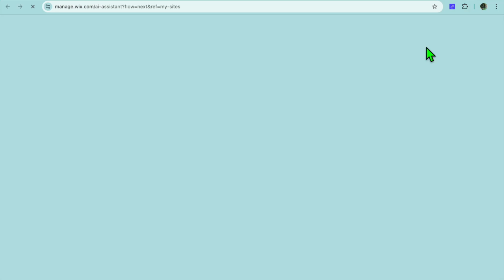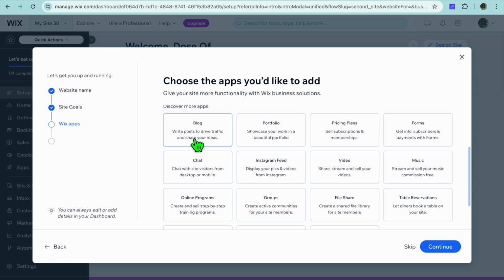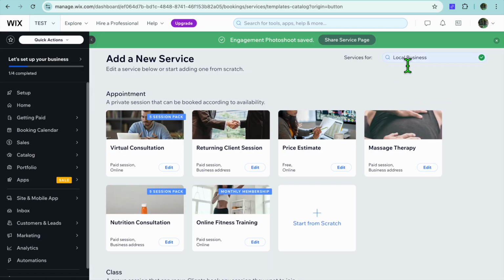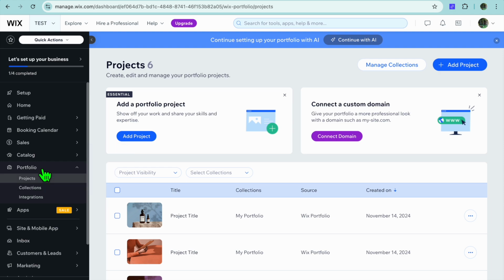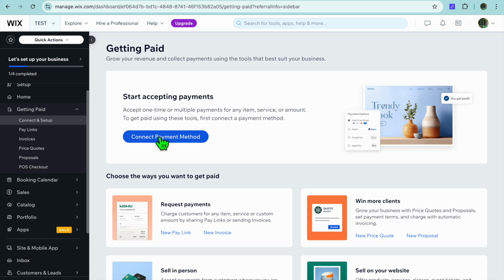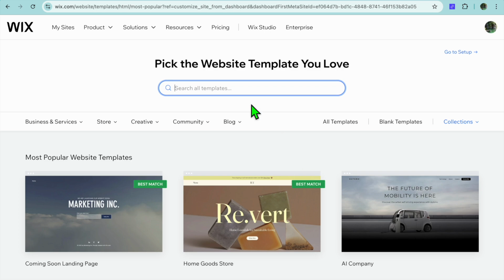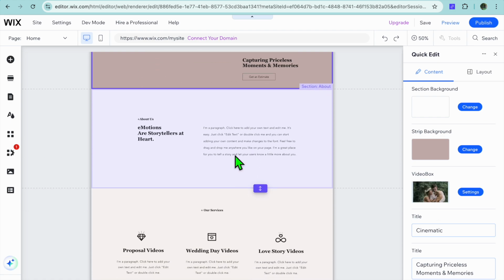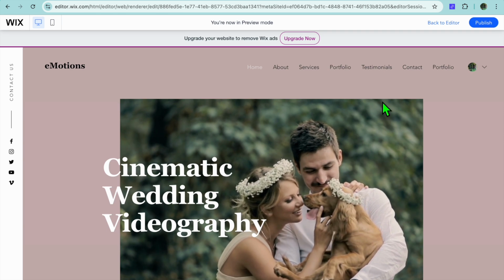HOW TO MAKE WEDDING PHOTOGRAPHER AND VIDEOGRAPHER WEBSITE ON WIX